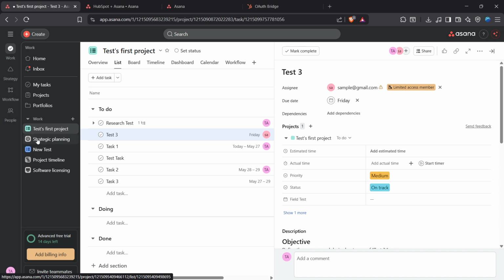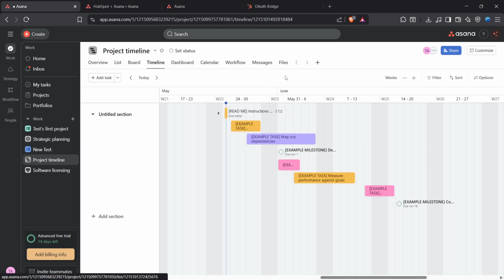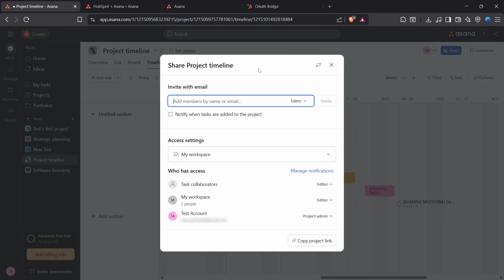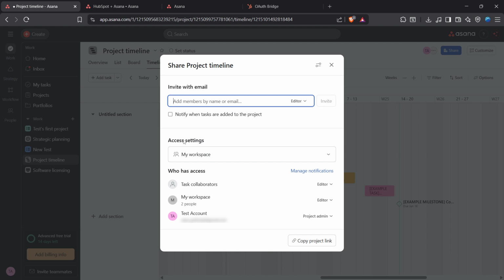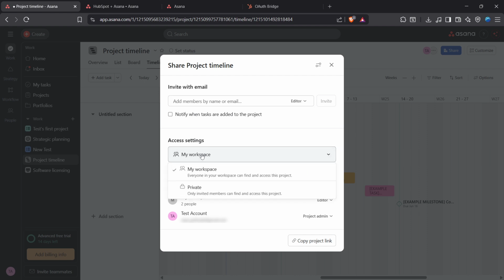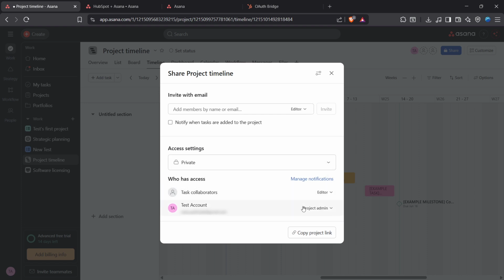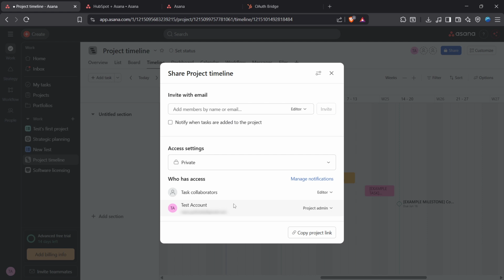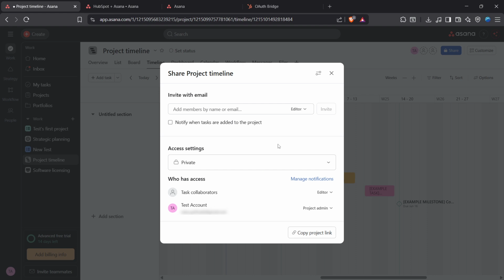How to make an Asana project private (Step By Step 2026)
How to make an Asana project private